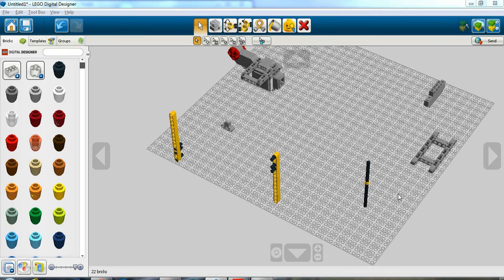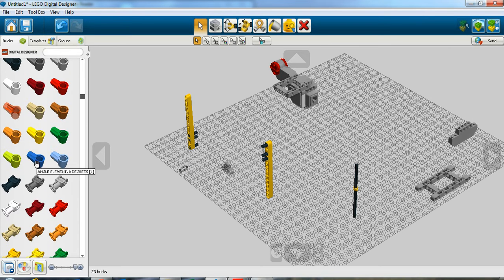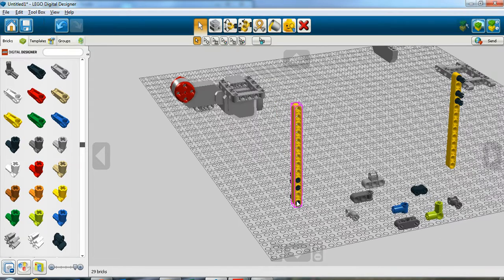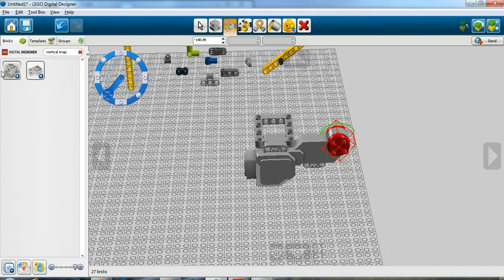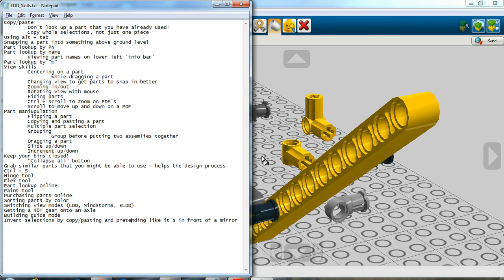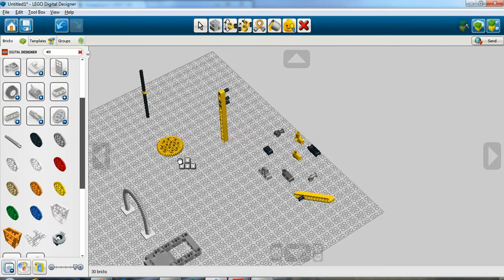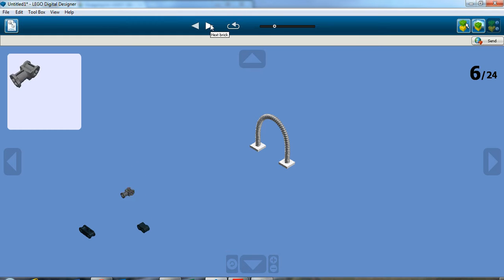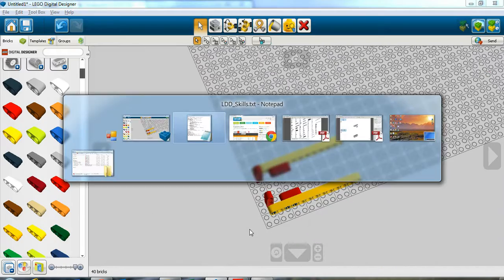Lego Digital Designer Tips and Tricks - 2/2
Tips and tricks for using Lego Digital Designer faster and better than you did before!  After about 20 hours of using LDD and being frustrated by its limited features, I've found several shortcuts to make designing with LDD a breeze, and much easier than building by hand!